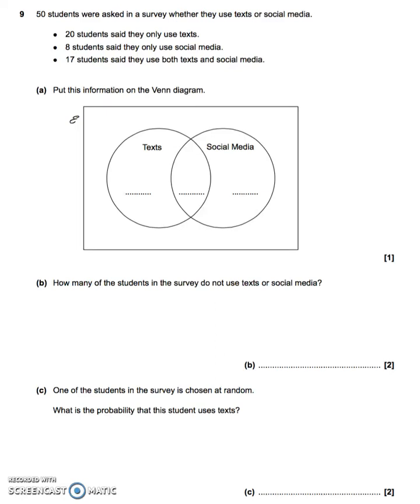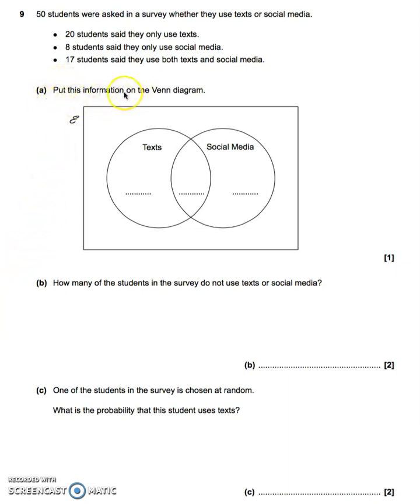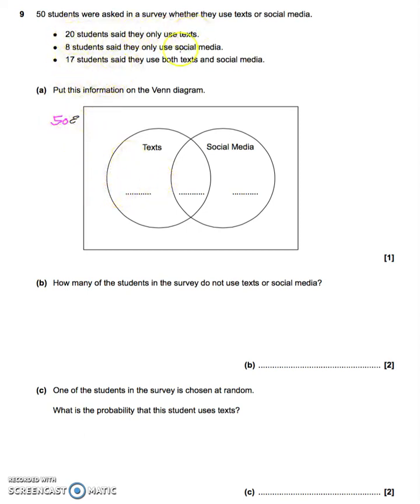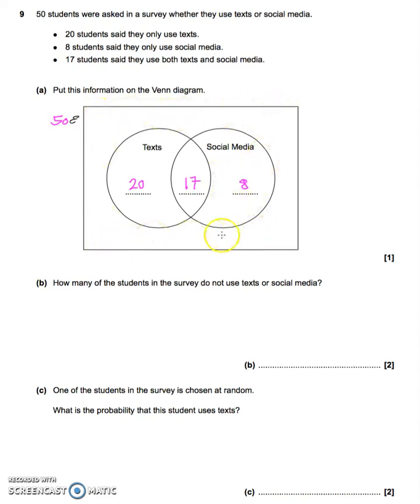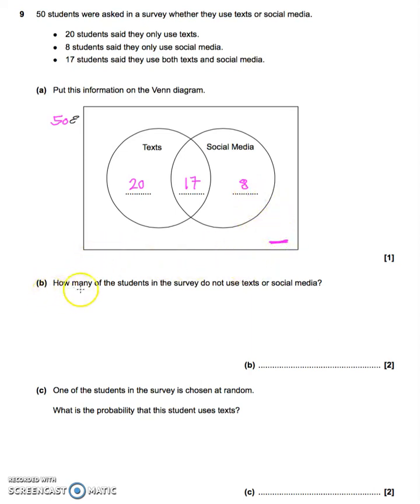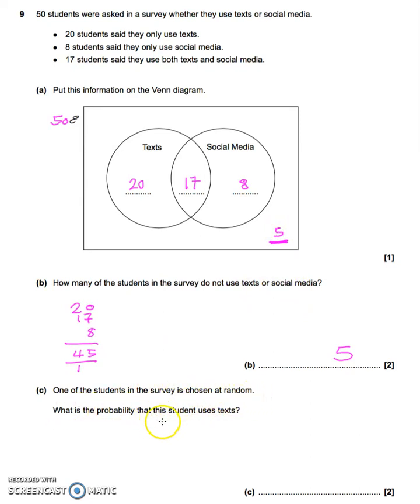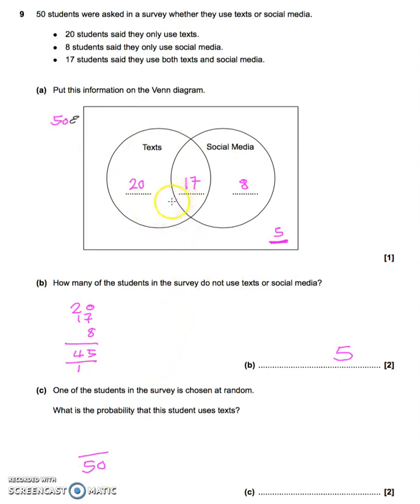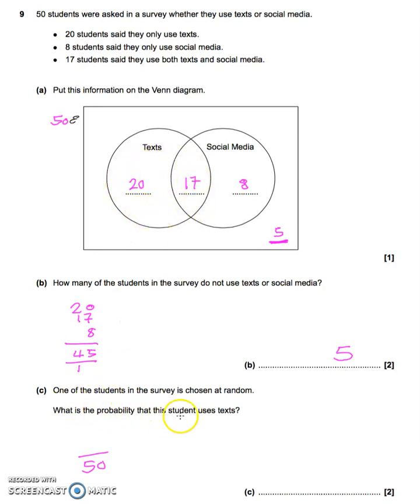Red Paper Foundation Question 9